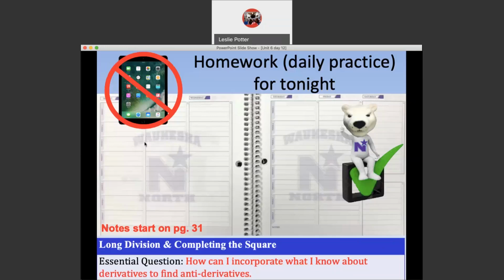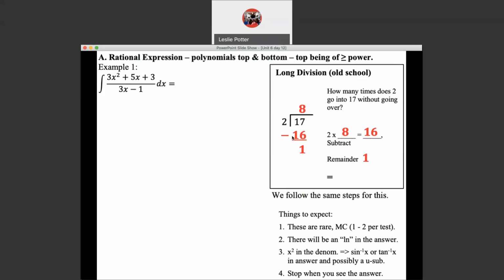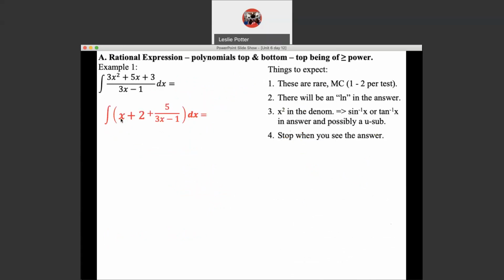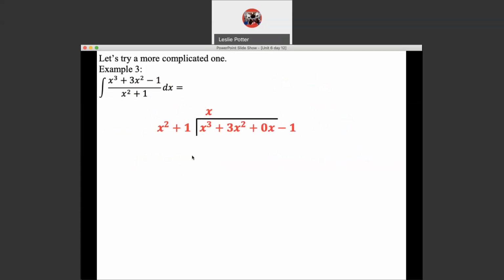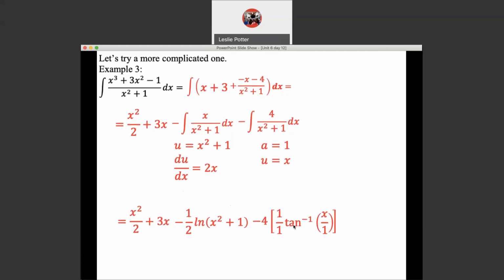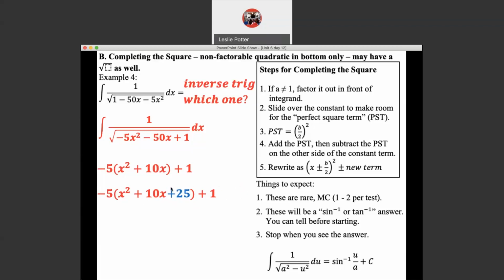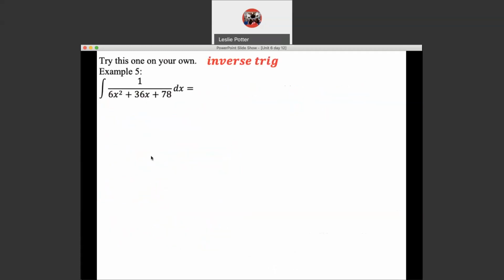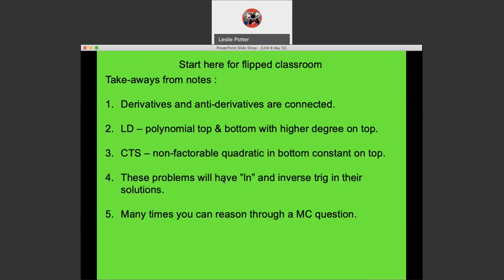APAB Unit 6 day 12 notes